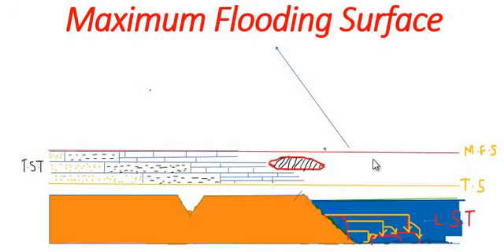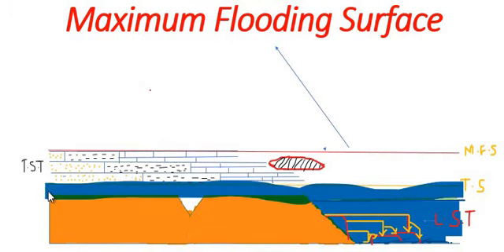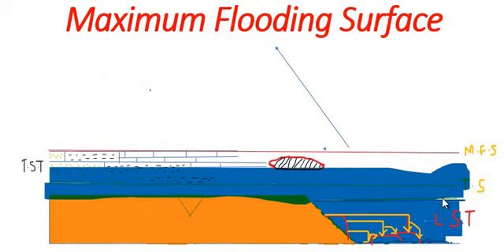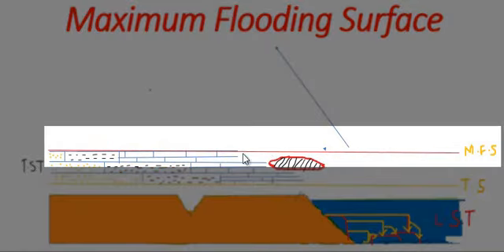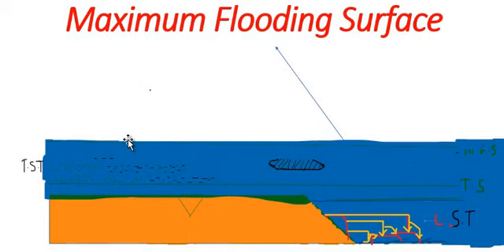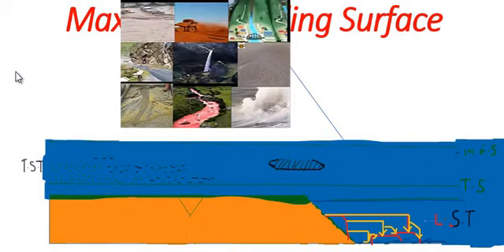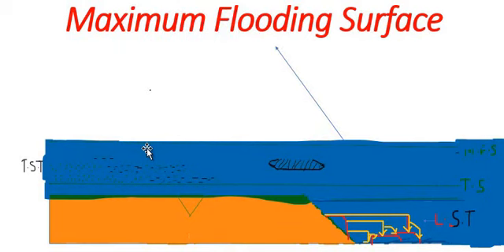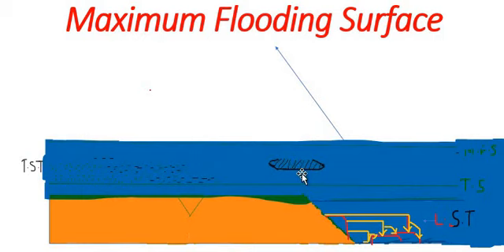Maximum Flooding Surface - Sequence Stratigraphy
This (Maximum Flooding Surface) is one of the conceptual topic of sequence stratigraphy and in this video which is explained in easy manner.